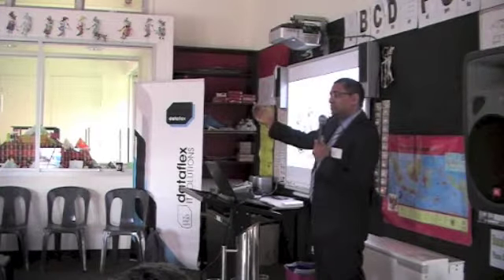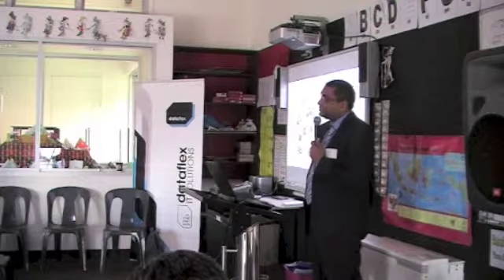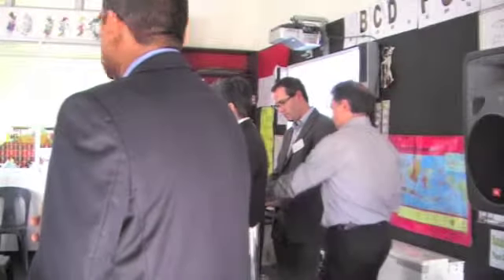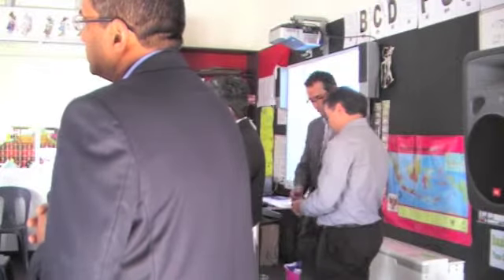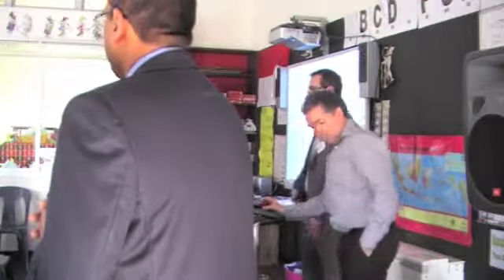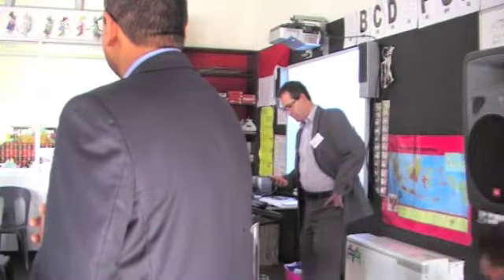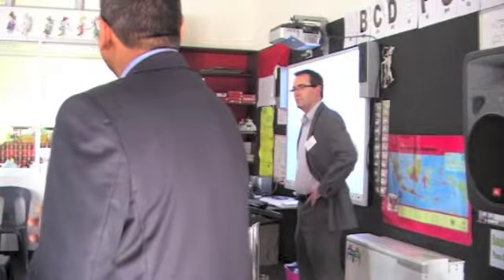05 Dell Sonicwall Firewall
Dell Sonicwall Presentation 1:1 Sustainability Expo Newcomb Secondary College. Ravi and Puneet.